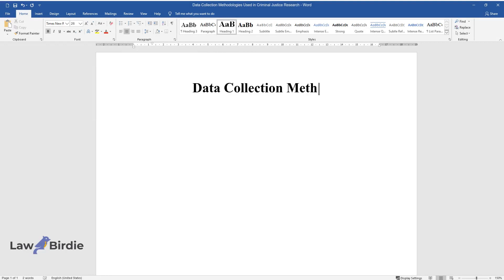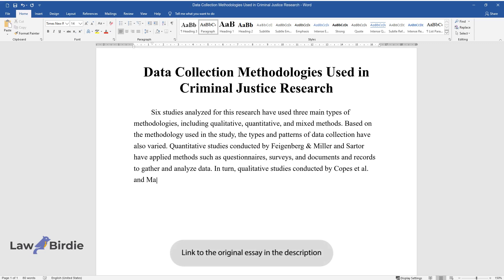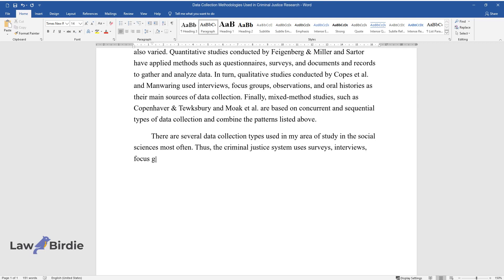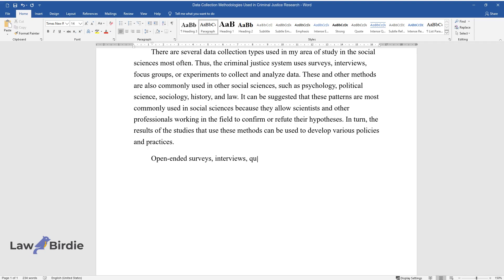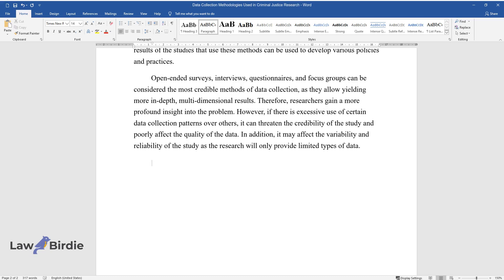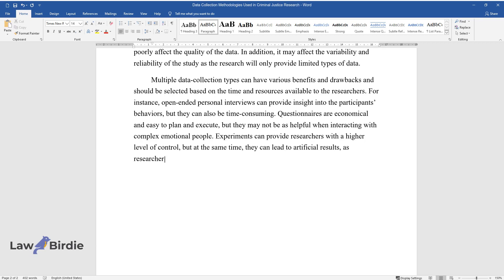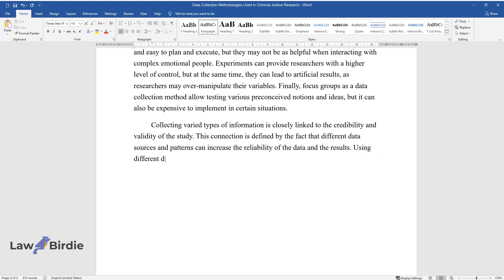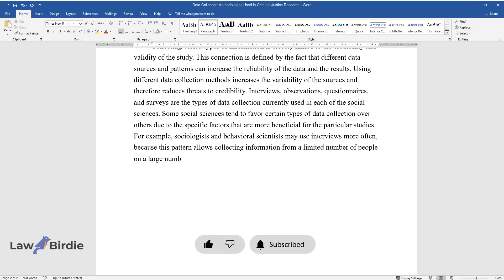Data Collection Methodologies Used in Criminal Justice Research - Essay Example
📝 Essay description: Six studies analyzed for this research have used three main types of methodologies, including qualitative, quantitative, and mixed methods.

ℹ️ Subjects: Criminal Law & Juvenile Justice
ℹ️ Words: 562
ℹ️ Pages: 2

📚 Reference list:
Copes, H., Beaton, B., Ayeni, D., Dabney, D., & Tewksbury, R. (2020). A content analysis of qualitative research published in top criminology and criminal justice journals from 2010 to 2019. American Journal of Criminal Justice, 45(6), 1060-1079.
Feigenberg, B., & Miller, C. (2021). Racial divisions and criminal justice: Evidence from southern state courts. American Economic Journal: Economic Policy, 13(2), 207-240.
Manwaring, J. (2021). Proportionality’s lower bound. Criminal Law and Philosophy, 15(3), 393-405.
Moak, S. C., Walker, J. T., Earwood, M., & Towery, G. (2019). Using reentry simulations to promote changes in attitude toward offenders: Experiential learning to promote successful reentry. American Journal of Criminal Justice, 45(1), 126-144.
Sartor, G. (2018). A quantitative approach to proportionality. Handbook of Legal Reasoning and Argumentation, 613-636.